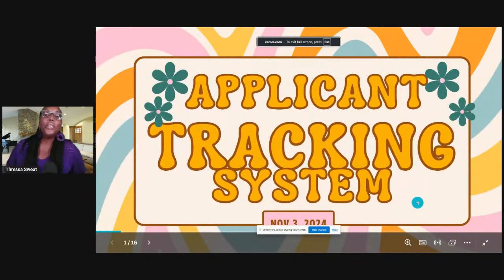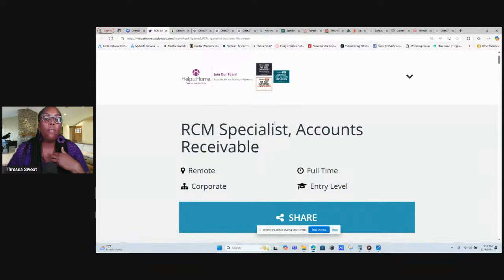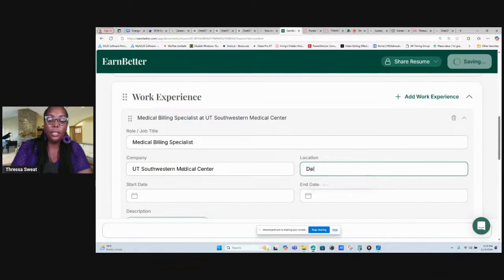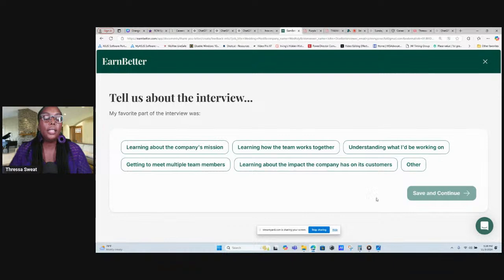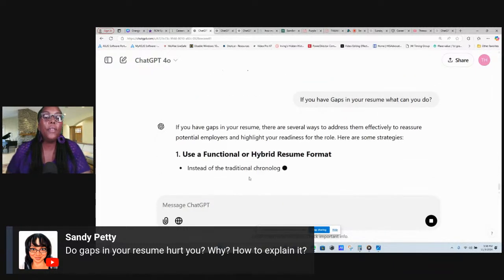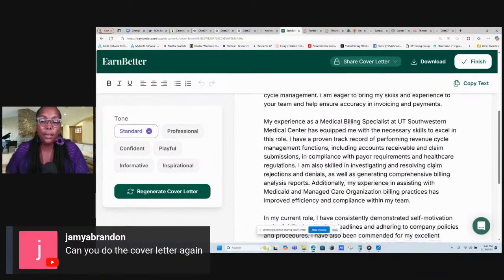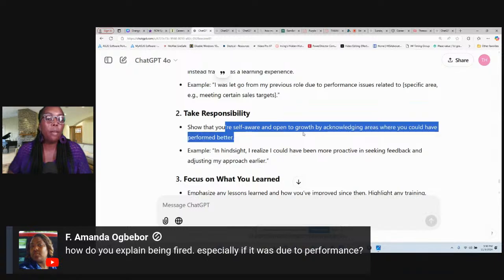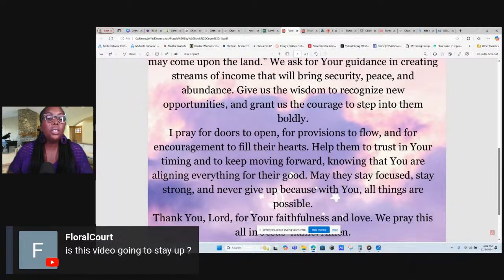Get Your Resume Noticed!! Work from Home Jobs 2024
🎉 Join Me for a Live Resume Workshop on November 3, 2024, at 3:00 PM(CST)! 🎉

Are you ready to create a standout resume that passes the ATS and gets noticed by employers? Let’s do it together—LIVE! 🙌

🗓 When: Sunday, November 3, 2024

During this livestream, we’ll: ✅ Walk through the step-by-step process of building a professional resume.
✅ Optimize your resume with the right keywords to pass Applicant Tracking Systems (ATS).
✅ Share tips and tricks for showcasing your unique skills and experiences.
✅ Answer YOUR questions in real-time!

Whether you're just starting out or looking to revamp your resume, this is the perfect opportunity to get expert guidance and support—together, we’ll make sure your resume shines! 🌟

🔗 Mark your calendar, and I’ll see you there! Don’t miss out on this chance to make your resume job-ready with me LIVE! 👩‍💻💼

Let’s land that dream job—together! 🚀